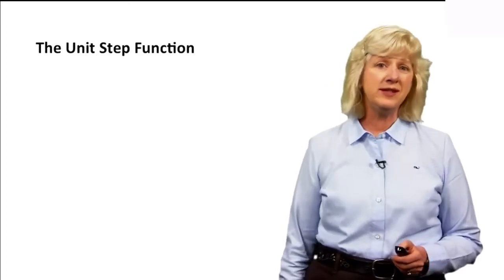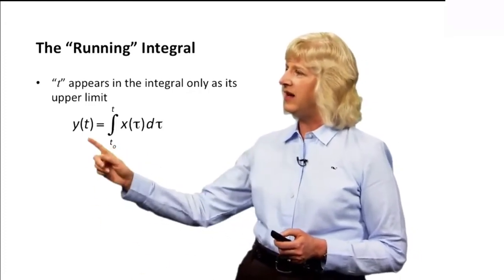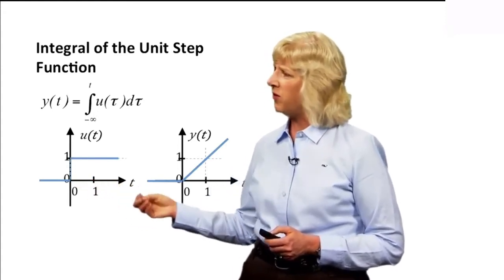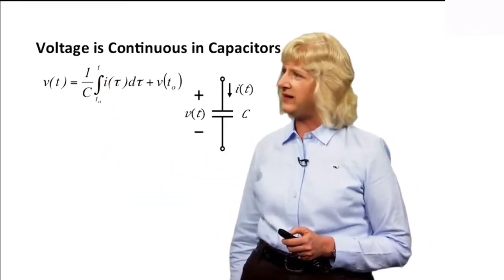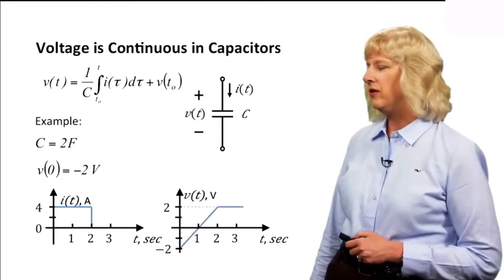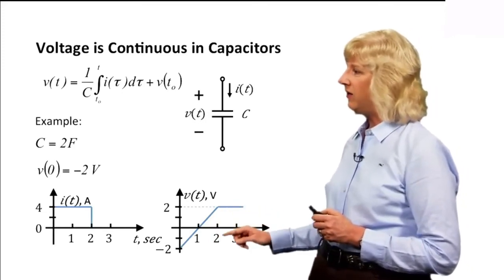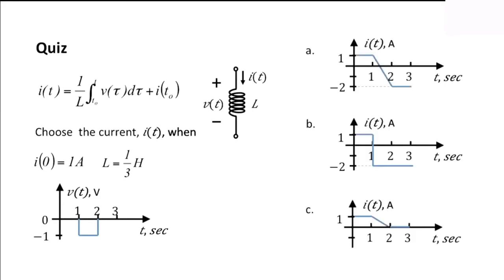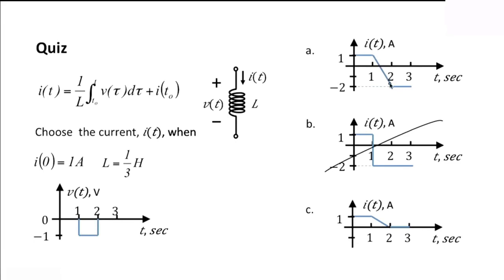Continuity in Reactive Elements